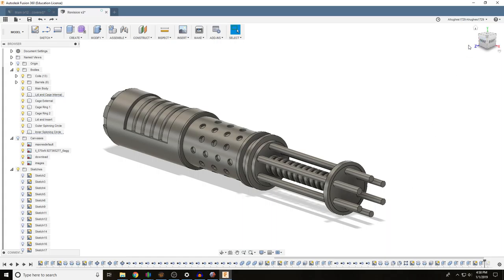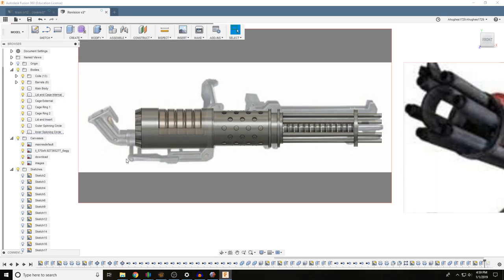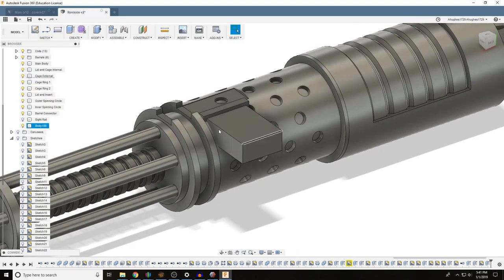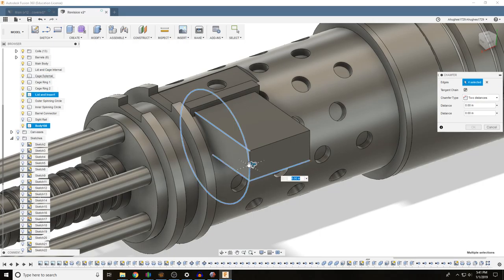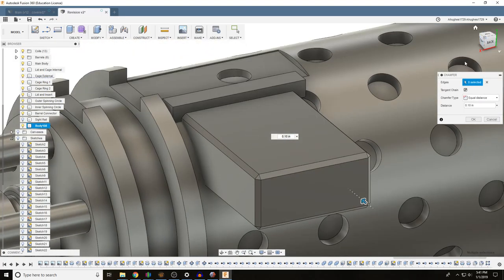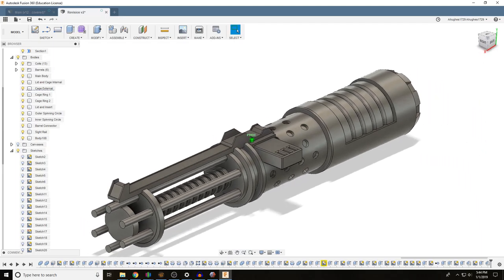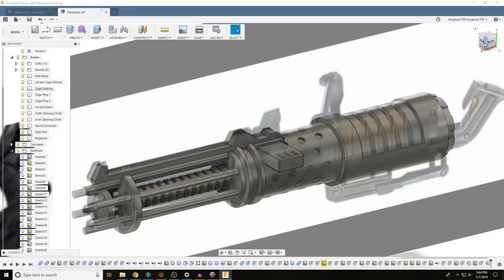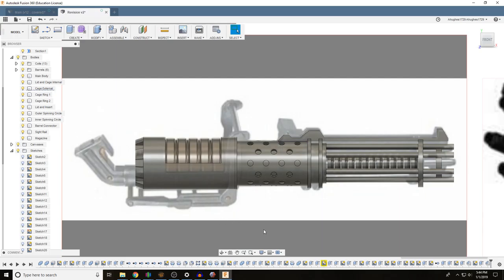Modeling the Z-6 Rotary Cannon - Episode 4 - Sight and Magazine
This is the fourth episode of a video series where I remodel my Z-6 Rotary Cannon and show you guys step-by-step how to do it as well! This tutorial is in Fusion 360, a free modeling software from Autodesk.
My Website containing tutorials and deals: GalacticArmory.net

My Etsy shop where I sell a variety of 3D Printed Helmets

My recommended 3D Printer